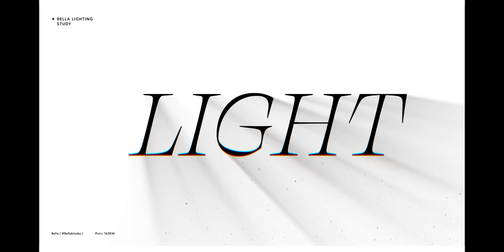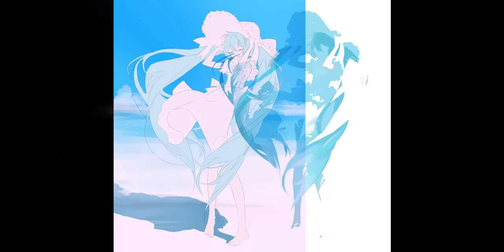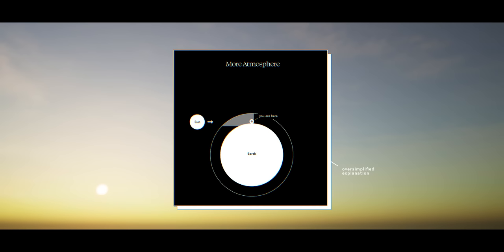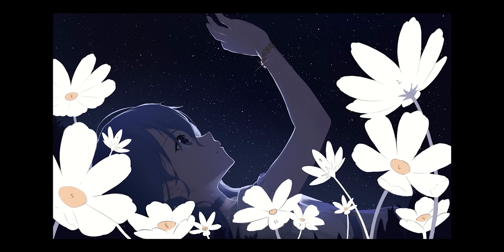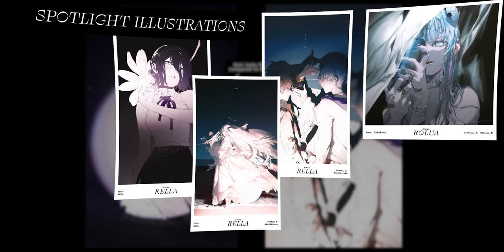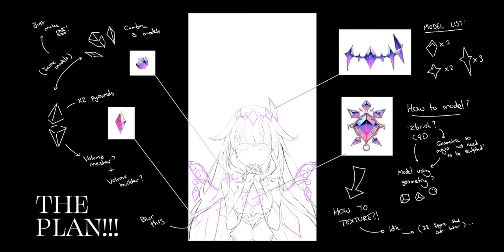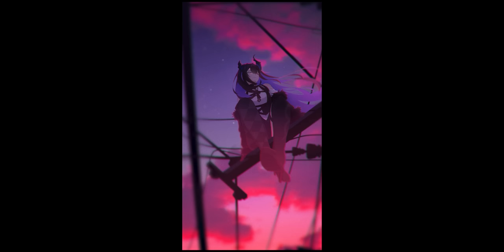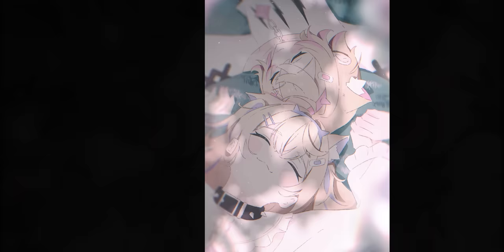How Learning From Rella Fixed My Boring Lighting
Rella is an anime-style illustrator well-known for her VOCALOID illustrations and iconic lighting techniques. I tried studying 6 of Rella's lighting scenarios to better understand her techniques and to use it to fix my lighting problems. Showing you my process in breaking down scenarios like Ocean Day, Night, Spotlight, Stage Light, Sunset, and Dappled Light!

Rella!
(^ You can get Rella's roughs, process video, etc from here. I didn't include these in the video but it was very helpful for the study!)

Books Mentioned:
📖 1. James Gurney - Color and Light: A Guide for the Realist Painter
📖 2. Richard Yot - Light for Visual Artists: Understanding and Using Light in Art & Design
(^ My Thoughts: I personally find 'Light for Visual Artists' to be more on point for studying lighting, as a digital artist. 'Color and Light' was a fantastic book, but its focus on traditional painting techniques and usage of paintings as examples, can sometimes make it challenging for me to grasp its application on digital illustration.)

I used this site to get free photos (both commercial & non-commercial) for references/ photobash

Chapters:
00:00 Intro
00:31 Rella Breakdown
01:59 Attempt 1 : Ocean Day
04:53 Attempt 2 : Night Sky
07:03 Attempt 3 : Spotlight
09:34 Attempt 4 : Stage Light
11:32 Attempt 5 : Sunset
13:32 Attempt 6 : Dappled Light
15:20 Conclusion (Final Outcomes)